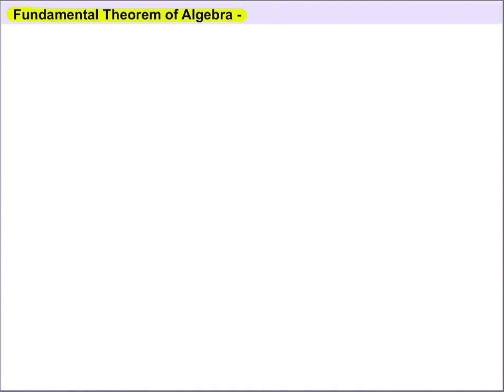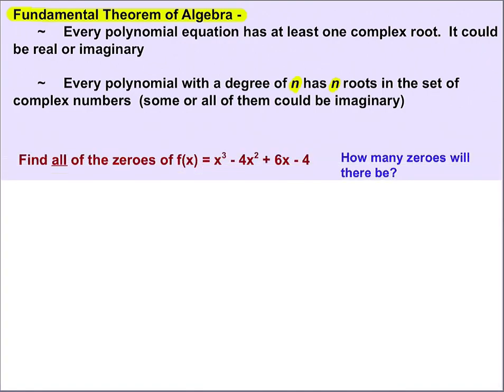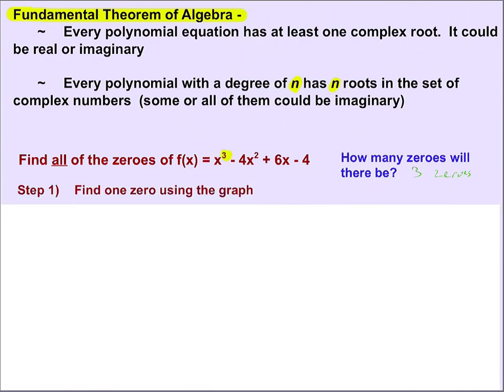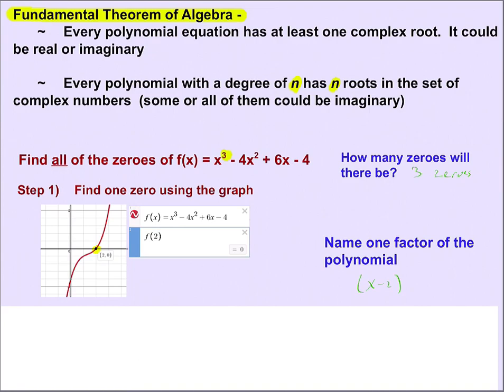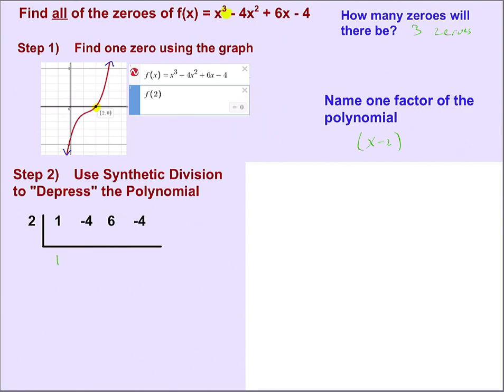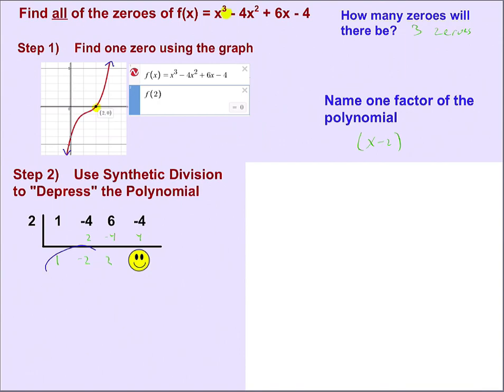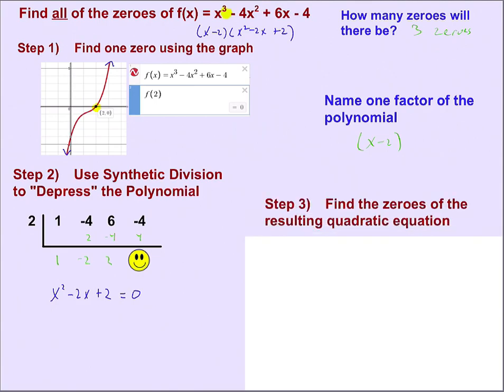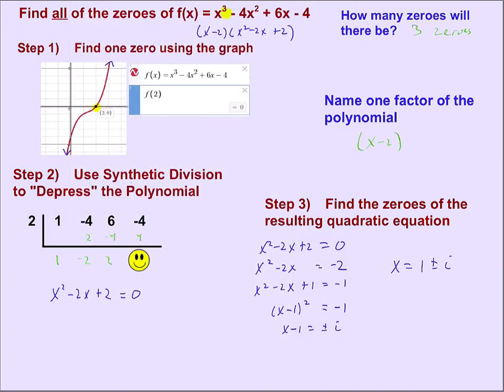Lesson 30 Finding Zeros